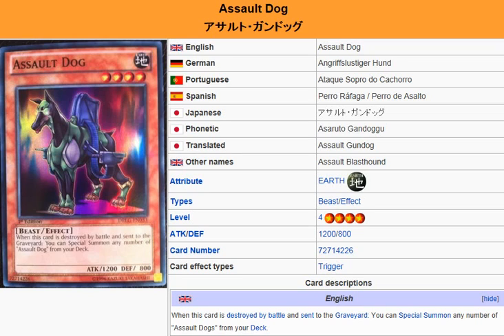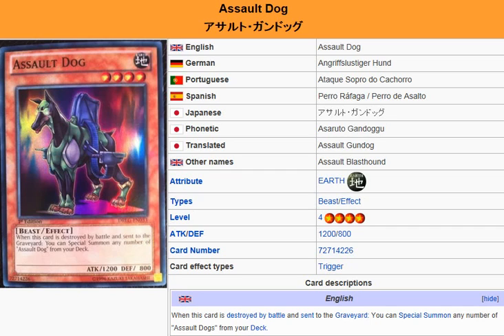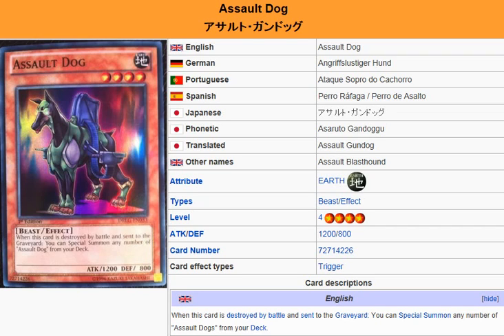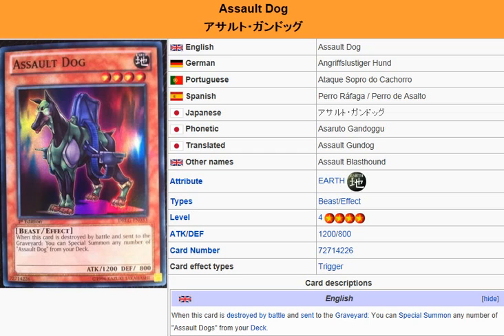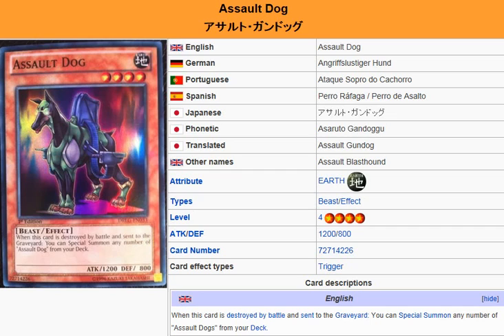YuGiOh 101: Card Review: Assault Dog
Skype: ADSPLAY FanChat
PSN: ADSPLAY101